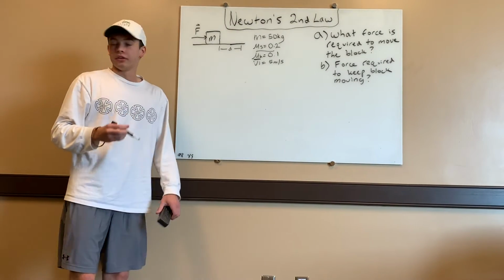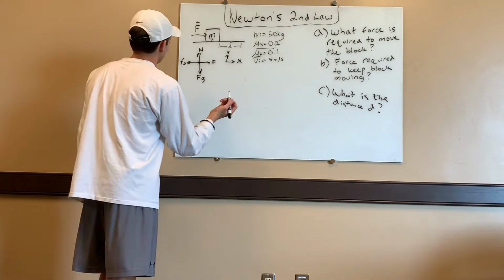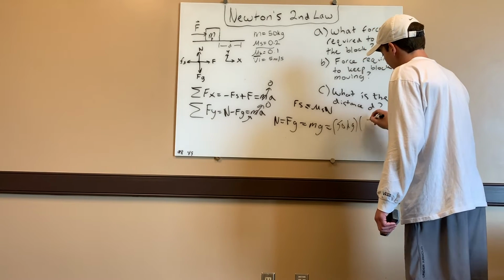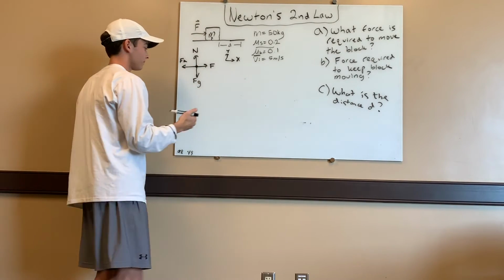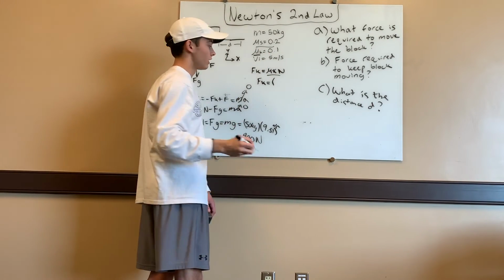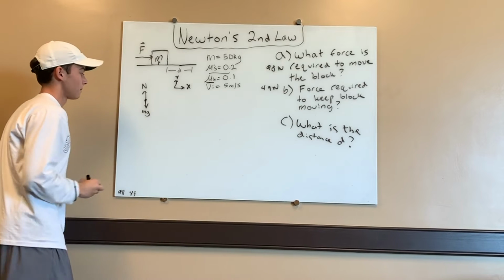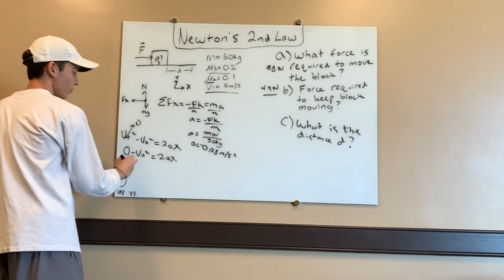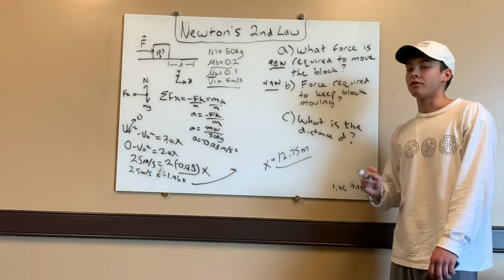(Physics I) Newtons 2nd Law w/Friction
This video goes into a basic problem involving Newtons 2nd Law and the frictional forces. Comment if you'd like to see more videos about Newton's Laws.